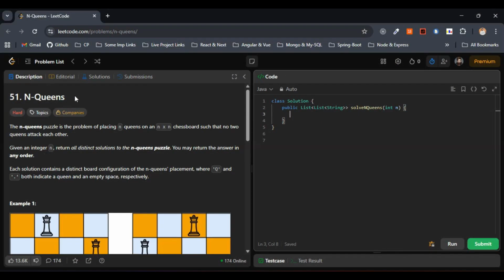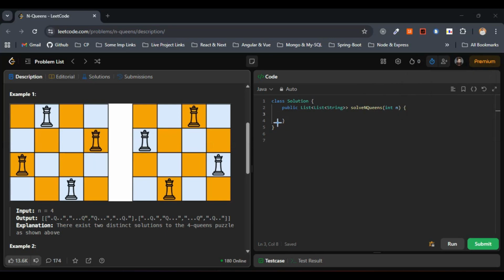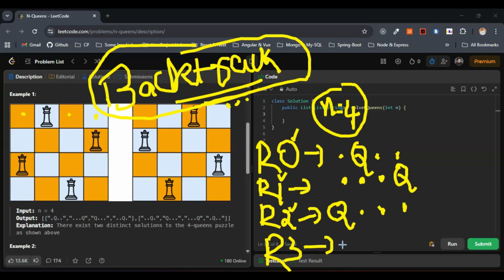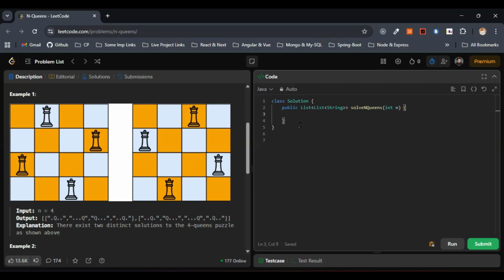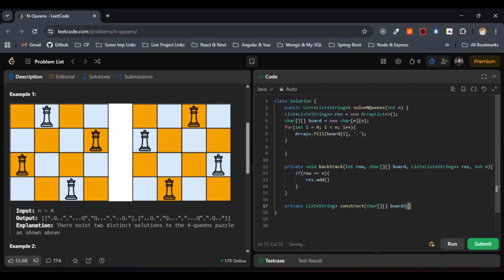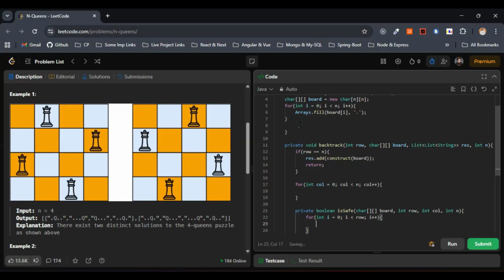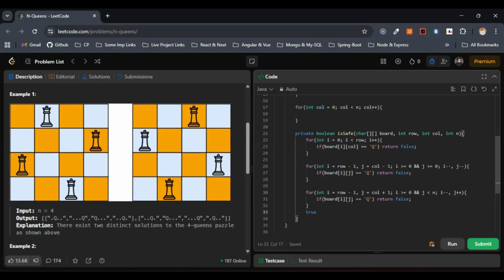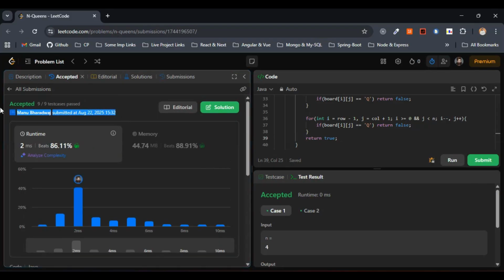135. Leetcode 51. N-Queens : JAVA